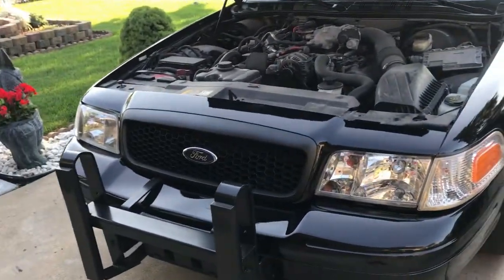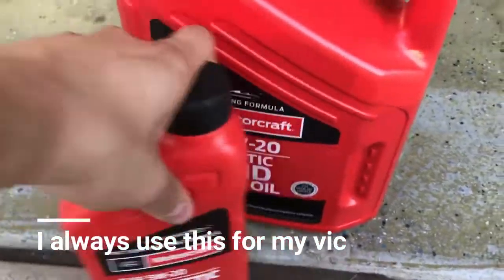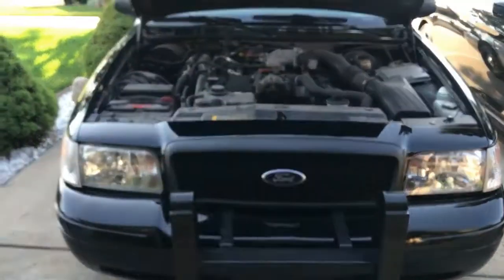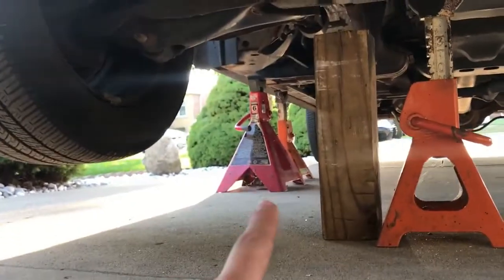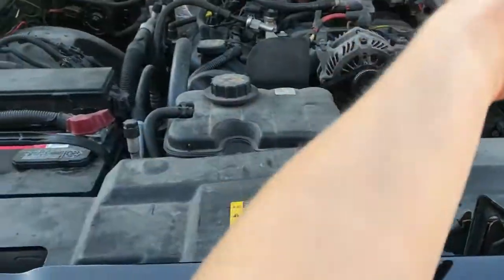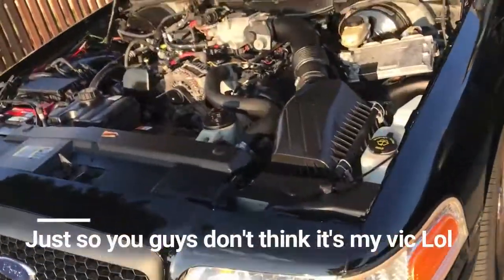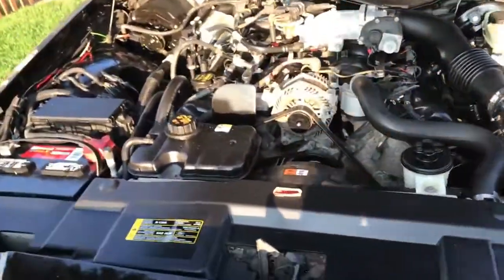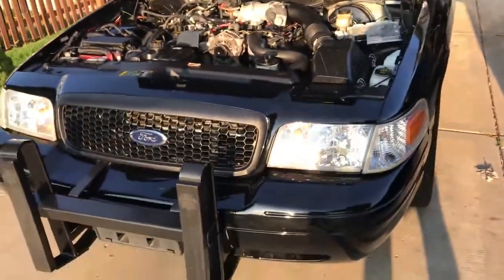PCVPI #1 Oil Change & Restoring The Engine Bay!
What is up guys,in this video I did an oil change and restored the engine bay.